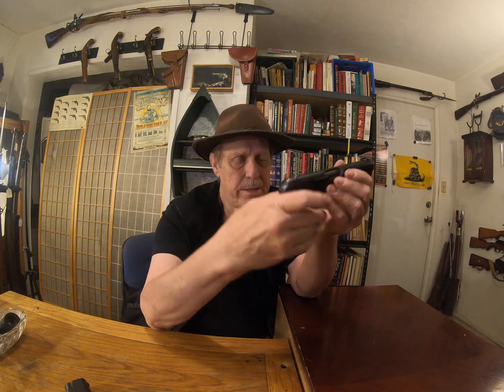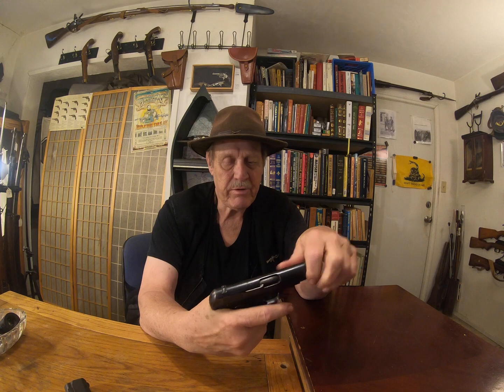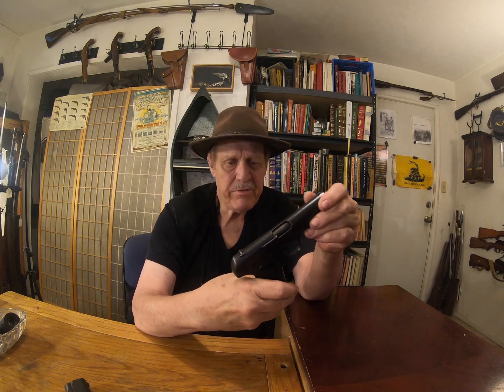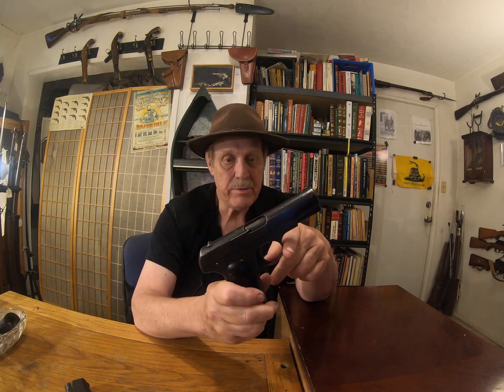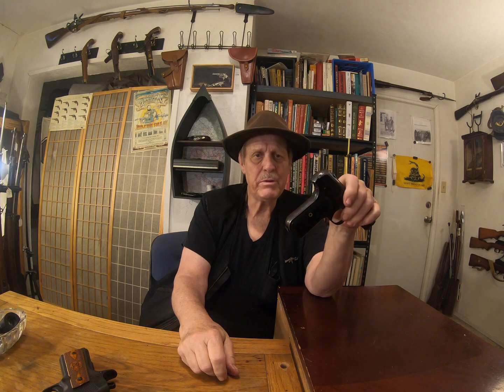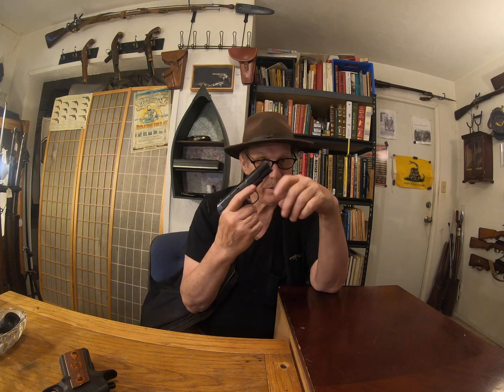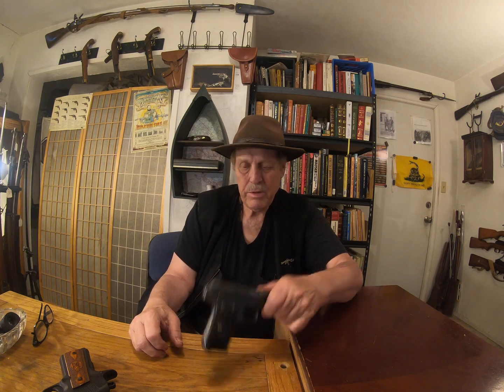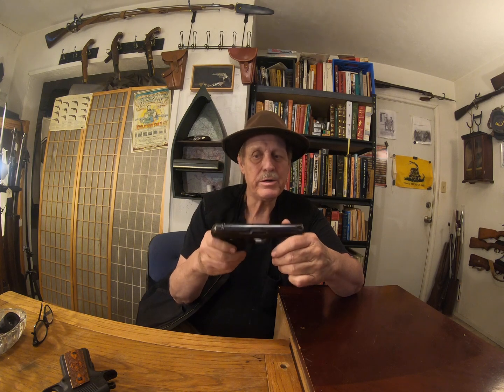1903 Colt Pocket Hammerless